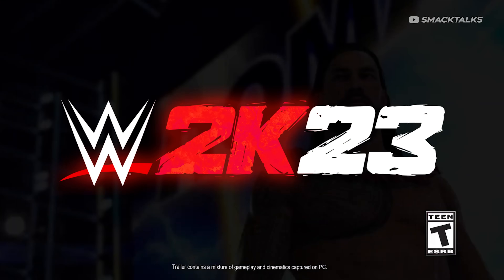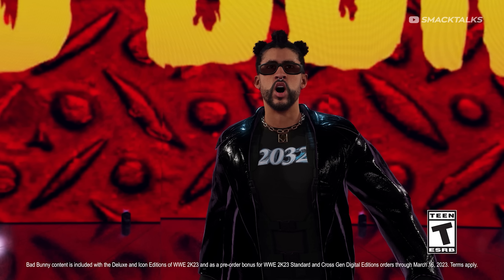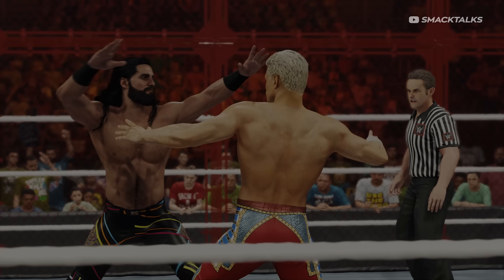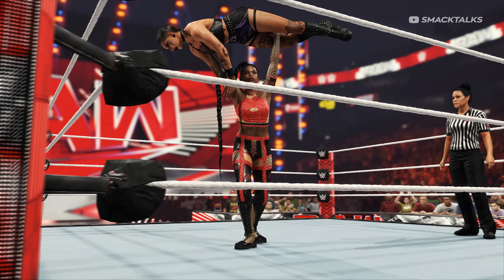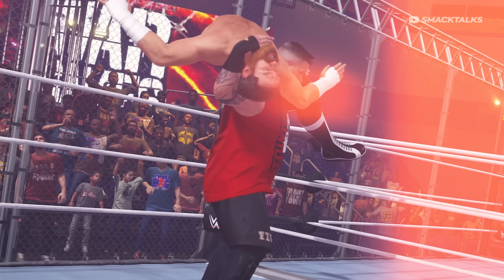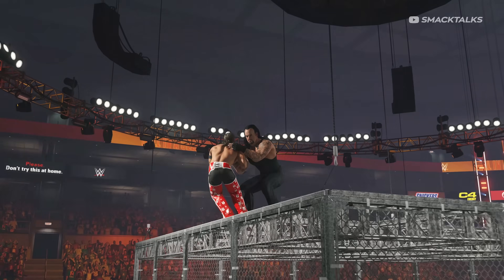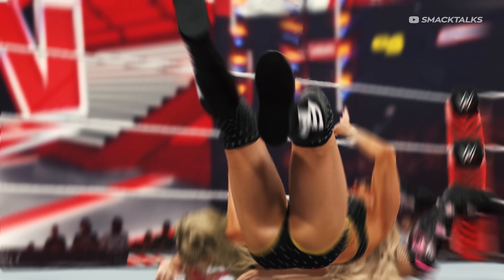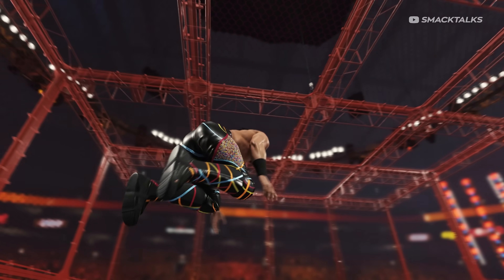WWE 2K23 Gameplay Breakdown: Lots of New Details Confirmed! 🤯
Join us as we have an in-depth look into the WWE 2K23 Gameplay Trailer with a full breakdown of everything that was shown off!

New footage shown in the gameplay includes the first reveal of the WWE 2K23 War Games match, in which we see The Usos teaming with Sami Zayn to take on Drew McIntyre, Kevin Owens and Sheamus.

The War Games footage also confirms that players will be able to bring weapons into the match, with the trailer showing the presence of a Sledgehammer and a Stop Sign.

Other new confirmations include the reveal of NXT Superstar Cora Jade who makes her debut with her skateboard.

Also shown in the trailer is the first look at new stable entrances for The Bloodline and Judgement Day, as well as the reveal of several Legends including The Undertaker, Shawn Michaels, Macho Man Randy Savage and Hulk Hogan.

What do you think of the new gameplay trailer? Did you notice anything I missed? If so let me know about it in the comments!

☆☆☆ About WWE 2K23 ☆☆☆

WWE 2K23's release date is March 17th, 2023, with 3-day early access available beginning on March 14th.

This year's title see's John Cena serve as the cover athlete, with players able to relive his iconic 20-year career in the 2K Showcase.

☆☆☆ Chapters ☆☆☆

00:00 Intro
00:30 Gameplay Breakdown
04:06 War Games
05:34 Trailer Breakdown
08:09 Reaction